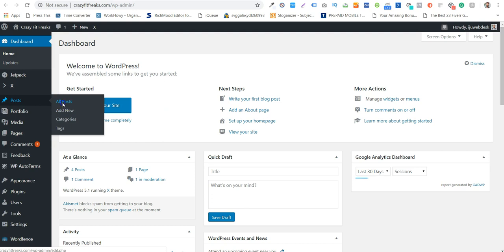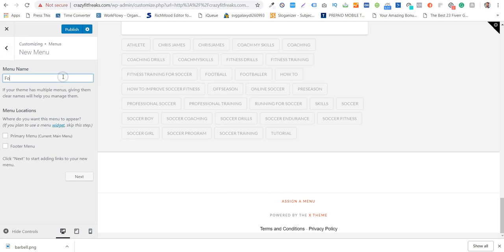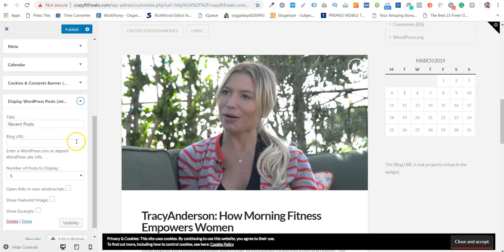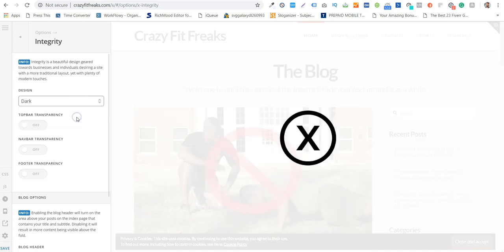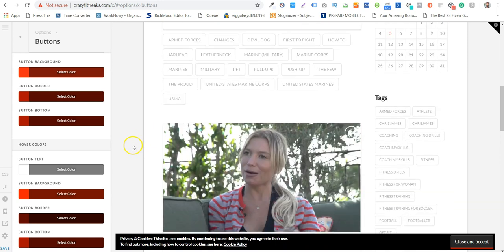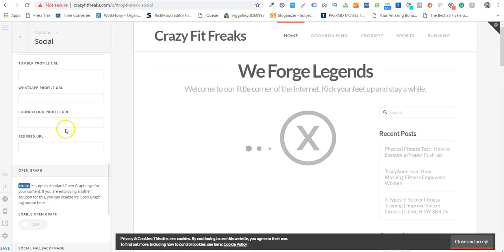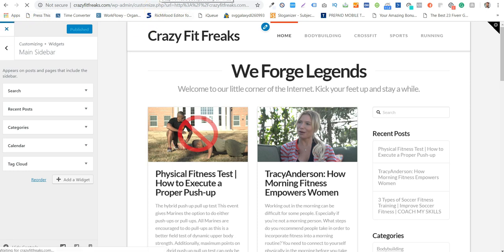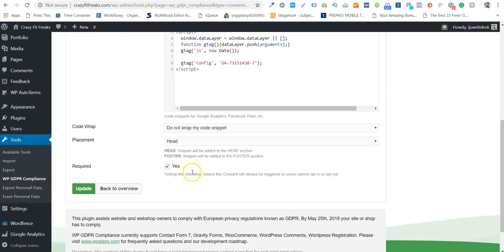Customizing appearance of the site